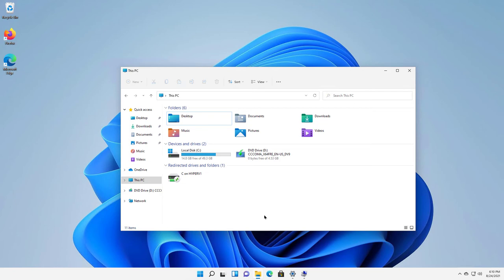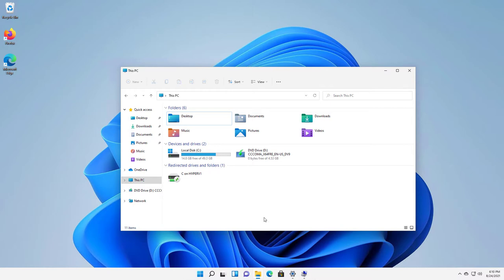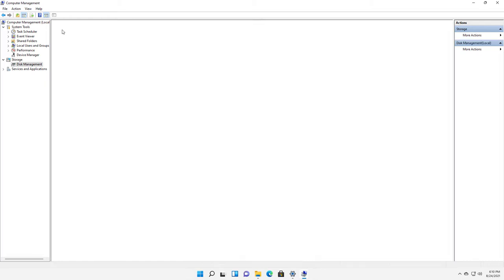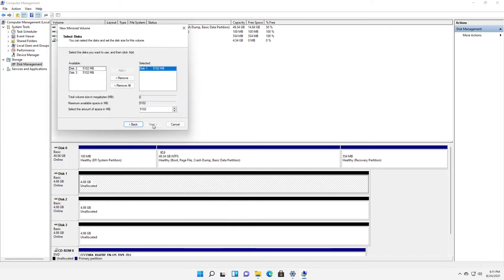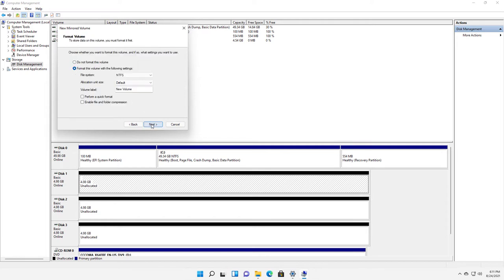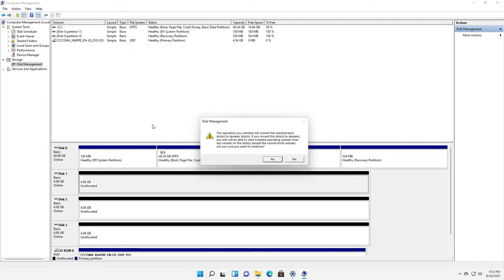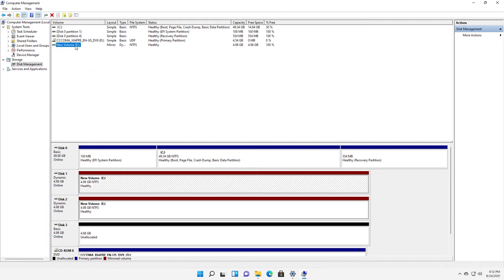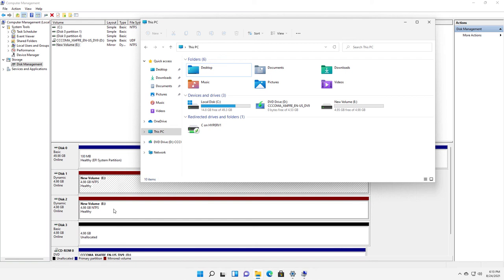How to create a drive mirror in Windows 11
Professor Robert McMillen shows you how to create a drive mirror in Windows 11.